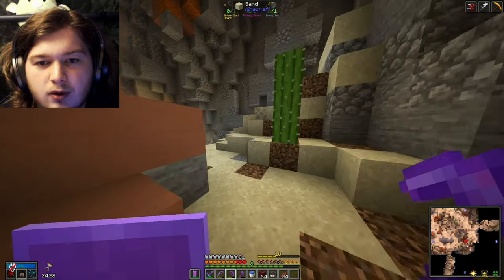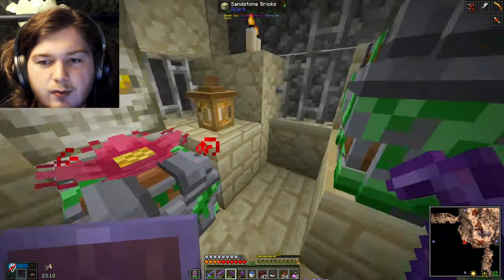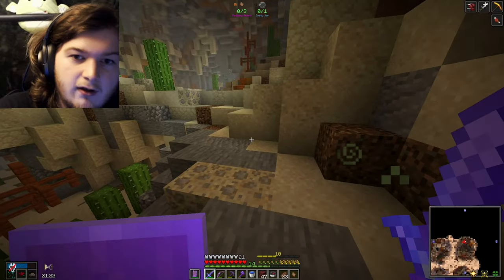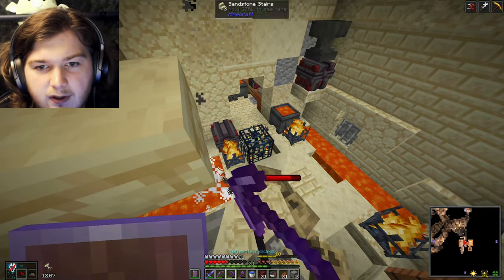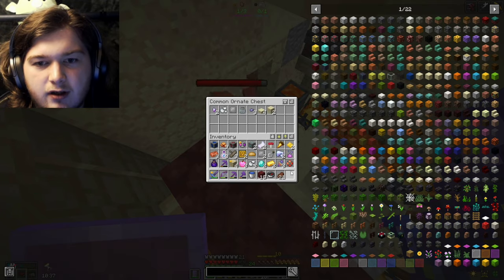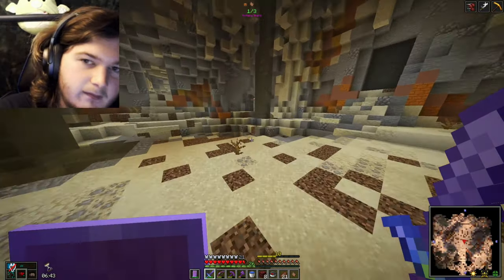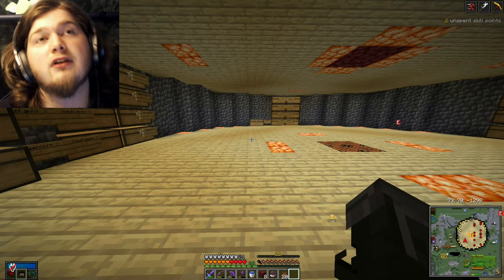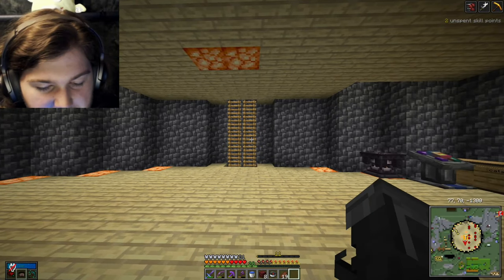Completing A Scavenger Vault FOR THE FIRST TIME In 1.18 [MineRaft SMP VH 1.18 Episode 19]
Timestamps
0:00 intro
1:31 Poison
2:04 Spider Soul charm
3:14 Dungeon
5:08 Jar
5:40 Pottery shard number 2
6:13 Pottery shard number 3
6:35 Vault Completed screen
6:54 Vault Burgers
7:35 Vault Crate
8:01 Outro
8:36 End

 My Gear
-Mouse (Logitech G502 H SE)
-Keyboard (Steelseries Apex Pro)
-Monitor (Sceptre 27” 1440p)
-Monitor Stand
-Mousepad
-Headphones (Razer Kraken & Sony H900N)
-Webcam (Logitech C920x)
-Microphone (HyperX Quadcast)
-Mic Arm